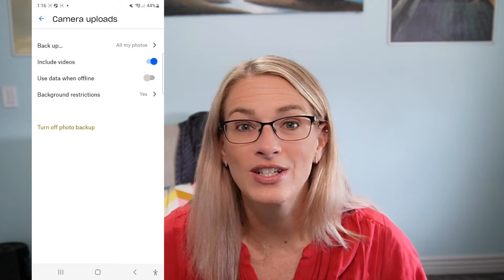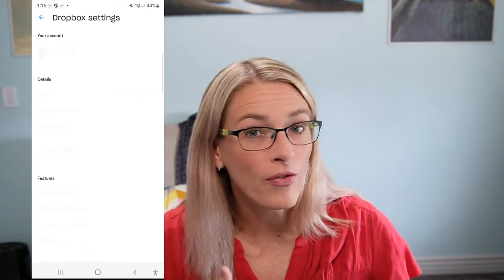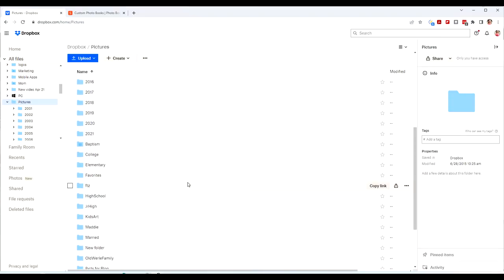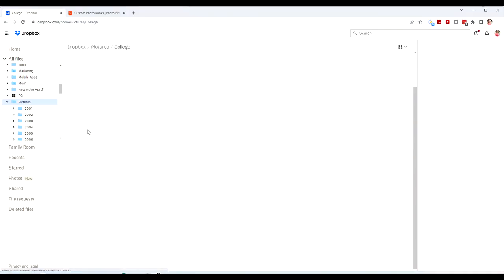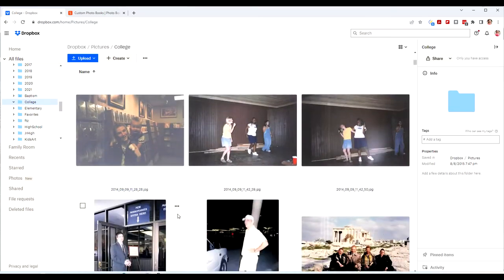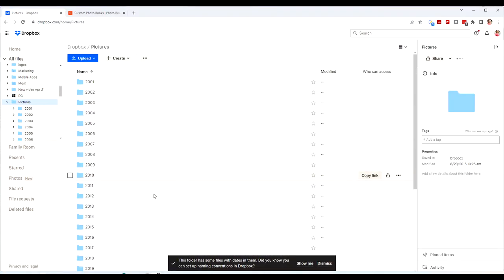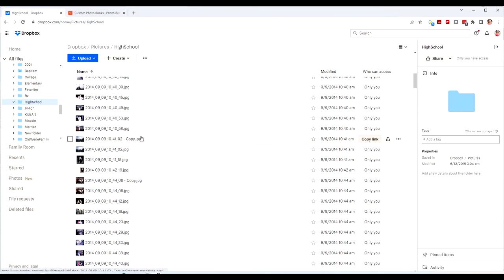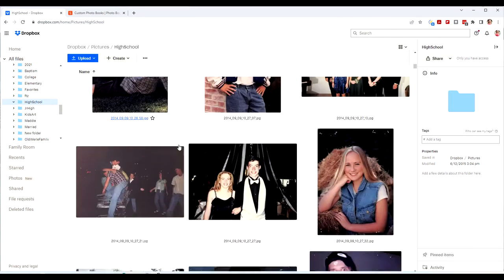How to Organize Photos Digitally!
You take so many pictures these days, and you need to know how to organize photos on your computer, on your phone, or in the cloud so they are always accessible no matter what!

I break down the easy way to organize your photos so you can always access them quickly.